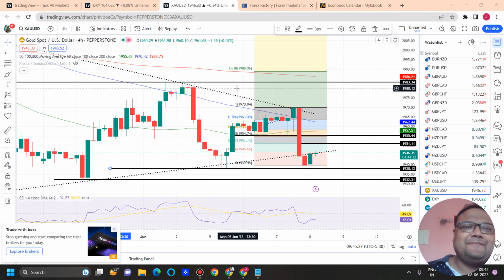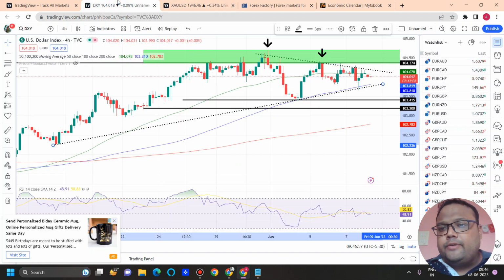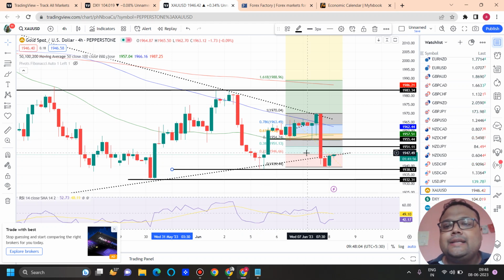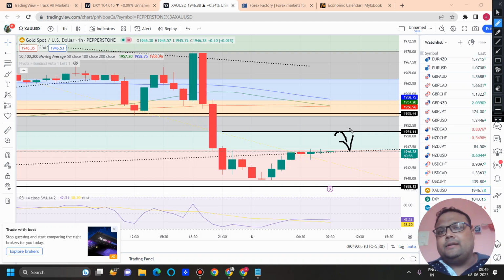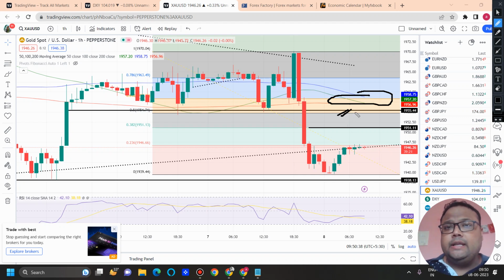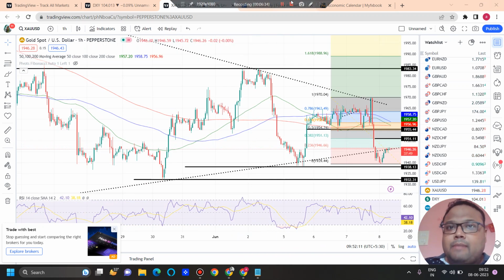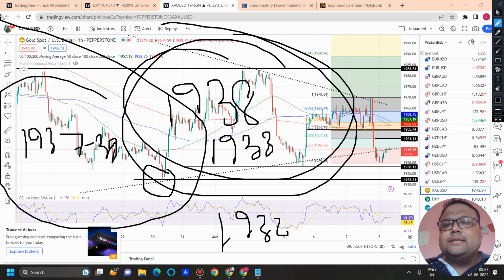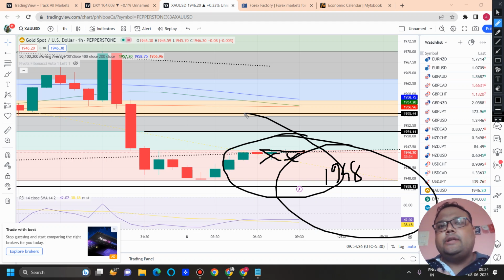GOLD XAUUSD Strategy TODAY 8-9 JUNE | XAUUSD Analysis TODAY 8-9 JUNE | XAUUSD Forecast TODAY